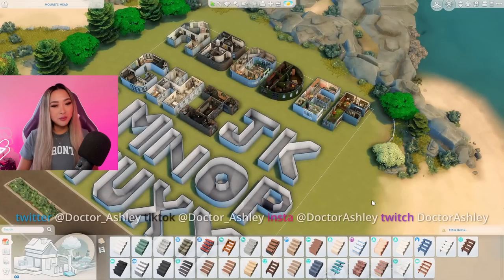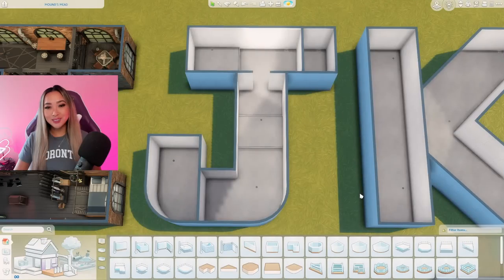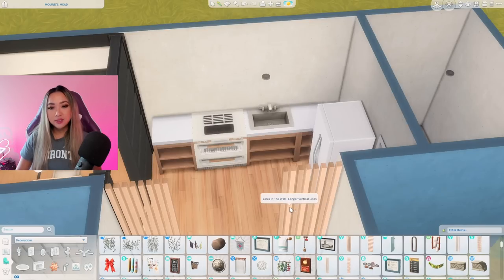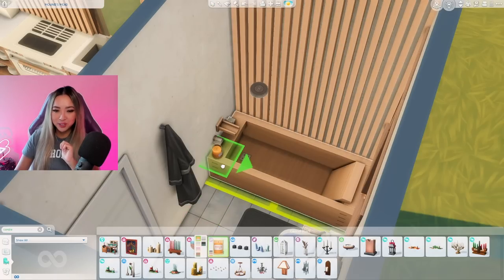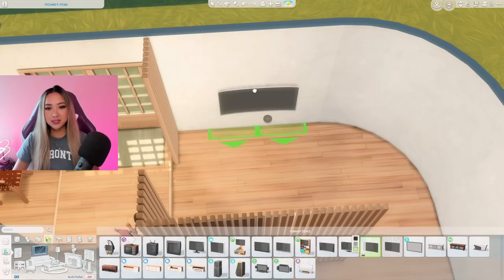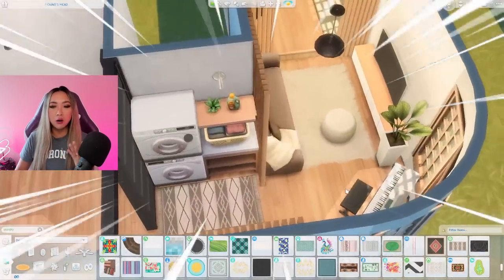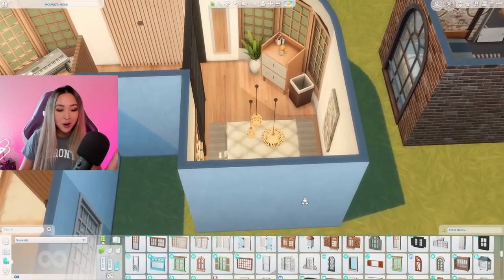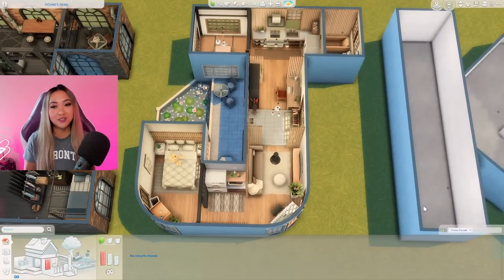Every Letter is a Different Aesthetic and Floorplan! Sims 4: Alphabet Build Challenge | Part 10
Alphabet build challenge round 10! I’m doing a build challenge where I build a shell of every letter of the alphabet and try to determine which letter makes for the best home floorplan! In this video I’m building the letter J and turning it into a Japandi style 1 bedroom and 1 bathroom home for a Sim who loves a relaxing Zen environment! I hope you enjoy this style of video and please let me know what theme I should do next!

♡ Curb Appeal Speed Build Series where I recreate REAL homes

Time codes:
0:00 - Intro
1:36 - Floorplan Overview
2:46 - Dining Room
4:52 - Kitchen
6:45 - Bathroom
8:27 - Entryway/Office
9:49 - Living Room
13:13 - Bedroom
15:41 - Outdoor Space
17:41 - Reveal and Tour